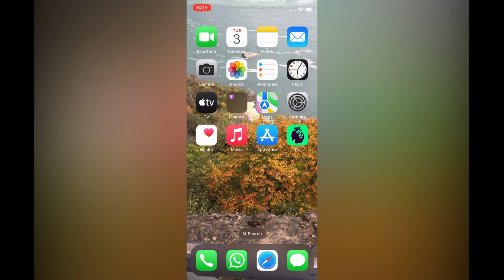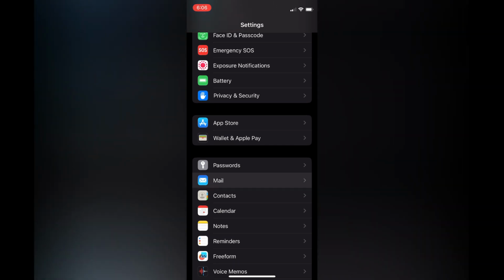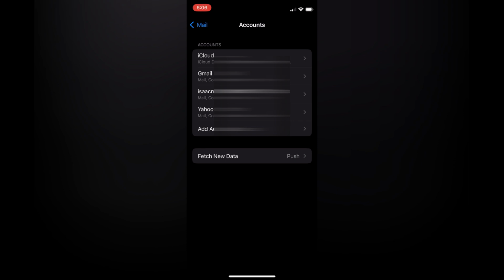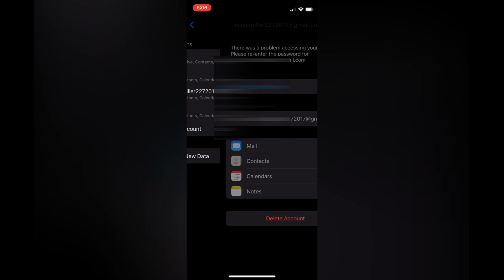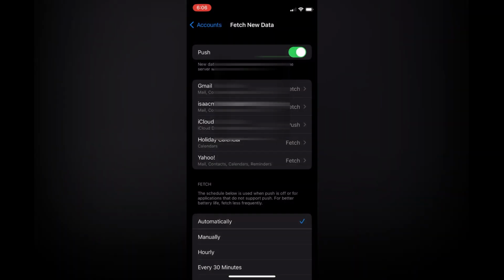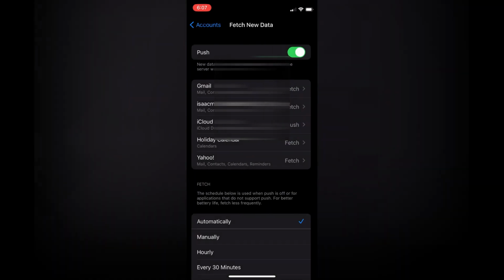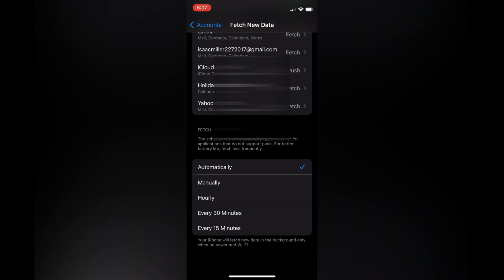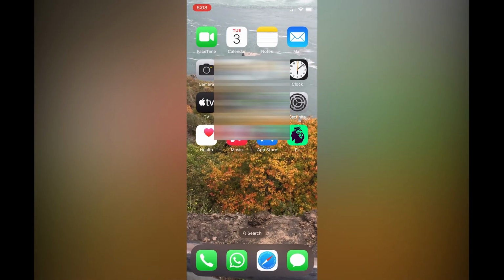WHY ARE YOU NOT GETTING EMAILS ON IPHONE 2024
WHY ARE YOU NOT GETTING EMAILS ON IPHONE